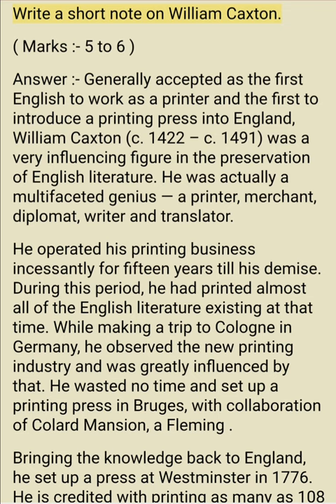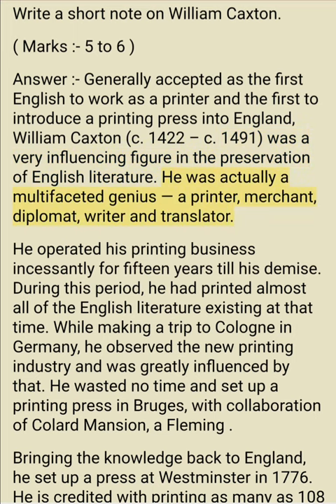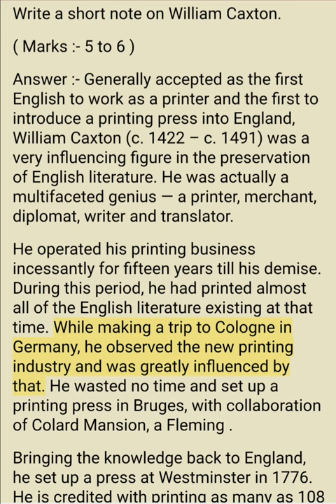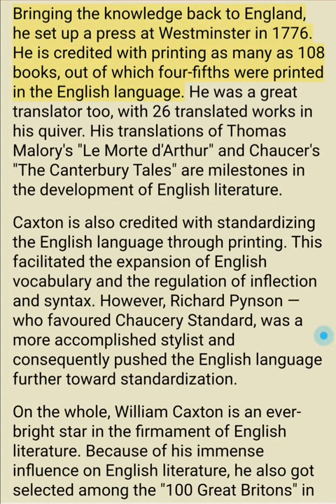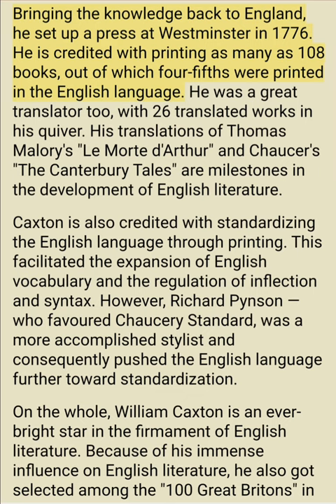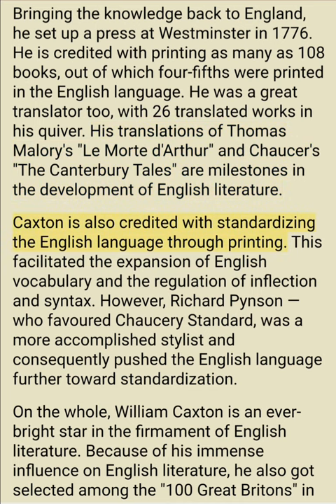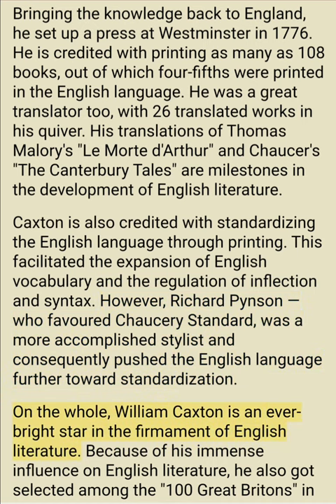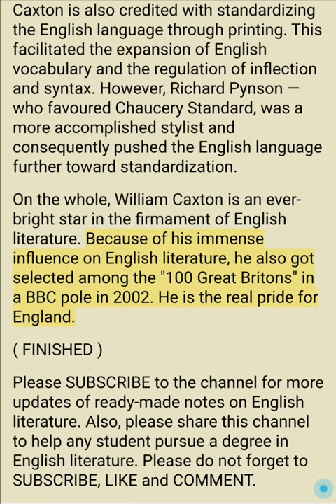William Caxton|English literature notes